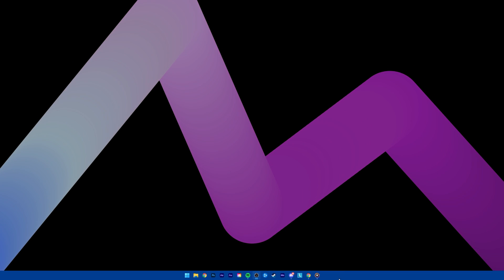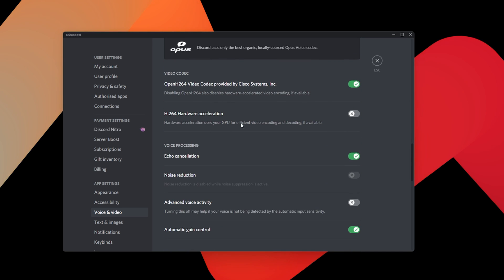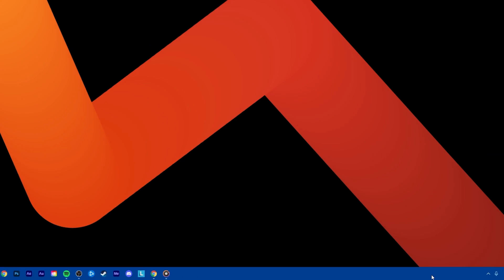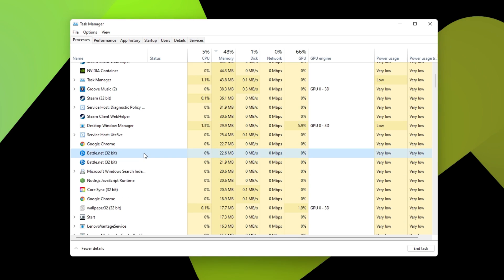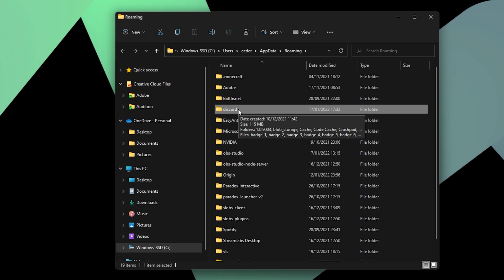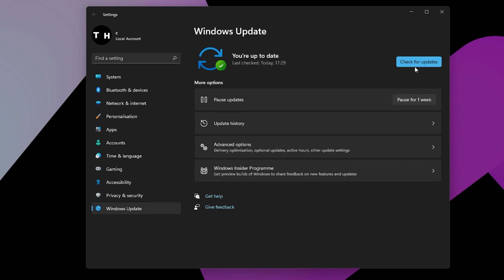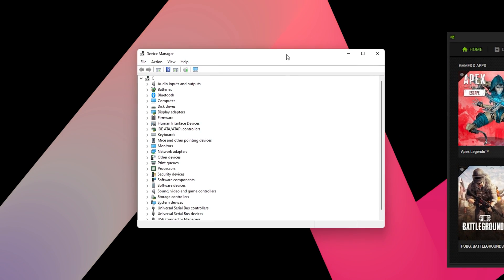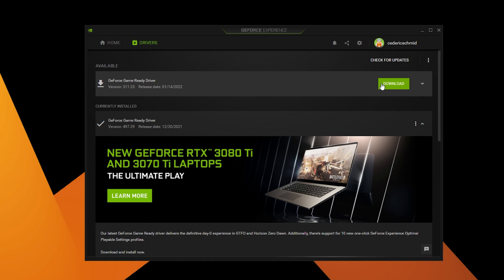Fix Discord Crashing in Windows 11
A short tutorial on how to prevent Discord from crashing on your Windows 11 PC.

Timestamps:
0:00 - Introduction
0:15 - Discord Settings
0:50 - Exit out of Discord
1:07 - Task Manager
1:20 - Delete Discord AppData
1:53 - Update Windows
2:20 - Device Manager
2:40 - GeForce Experience